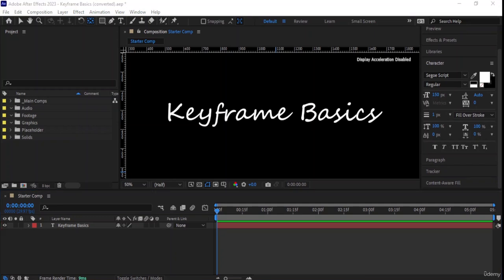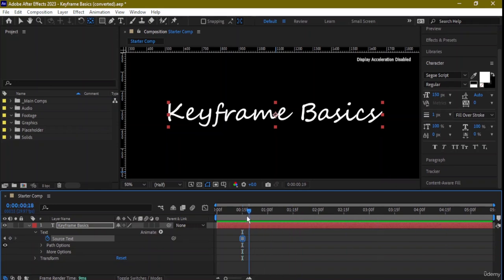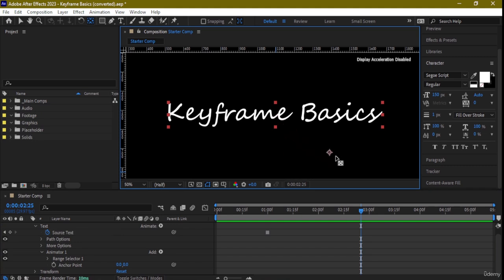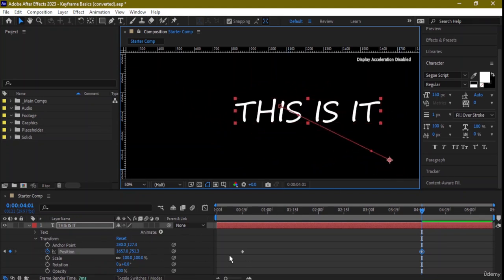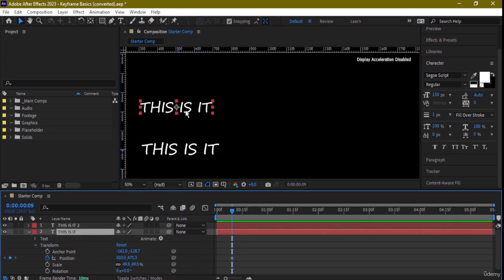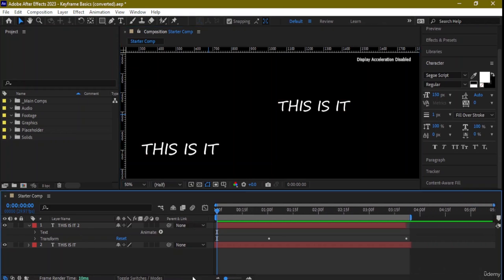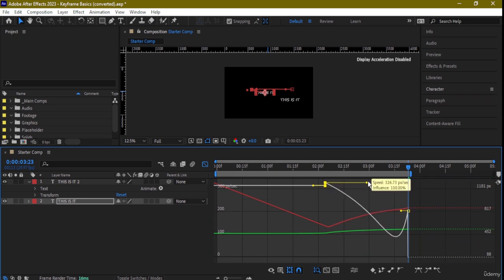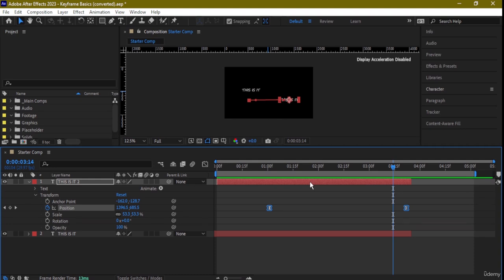7. Keyframe Basics and Ease in Adobe After Effects tutorial!